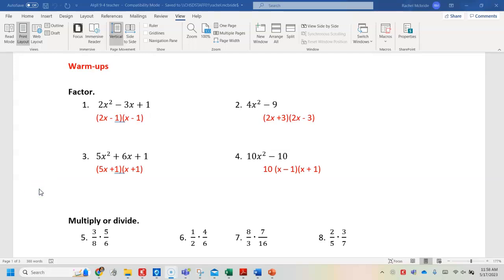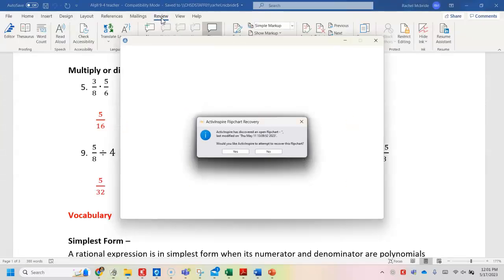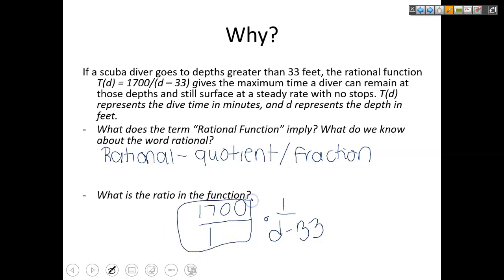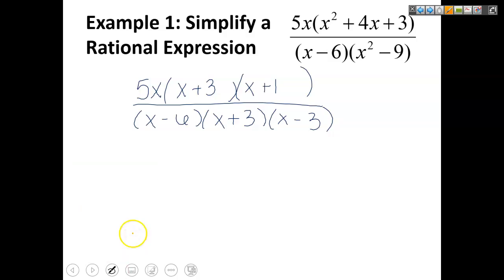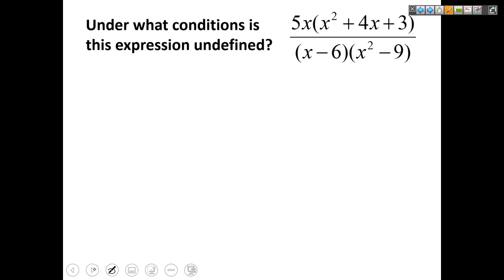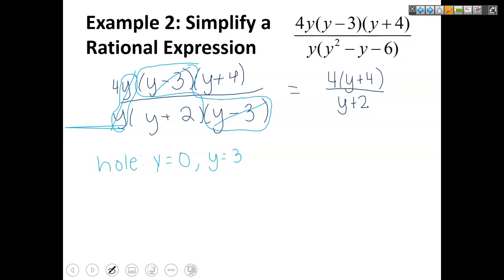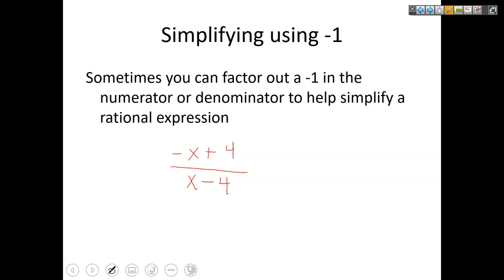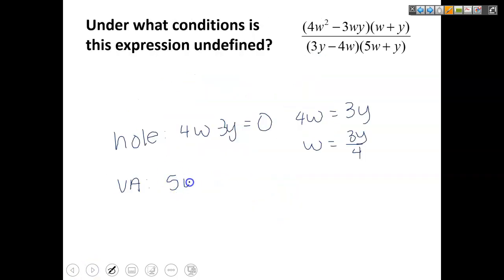9-1 Simplifying Rational Expressions thru Multiplication (AA2)